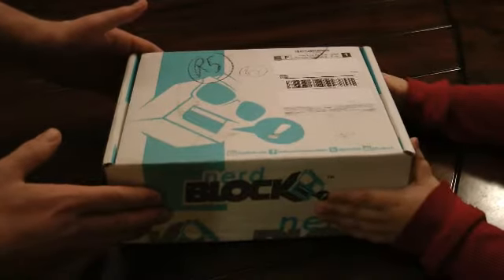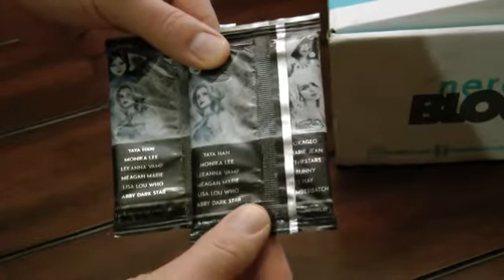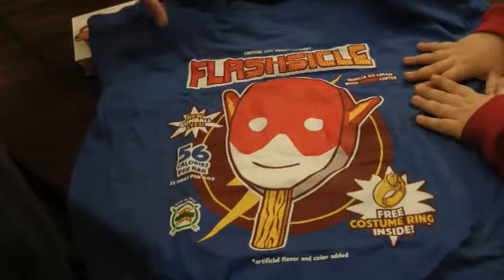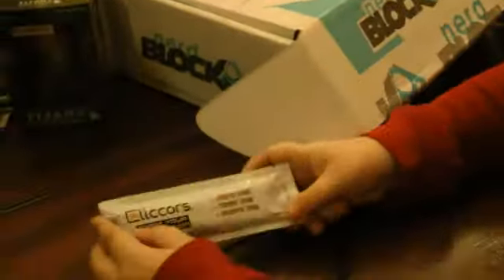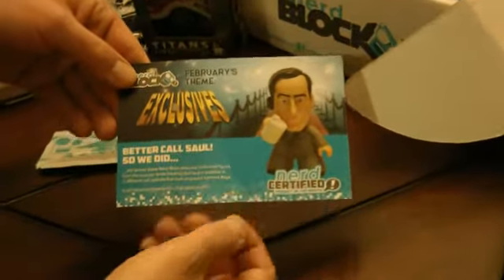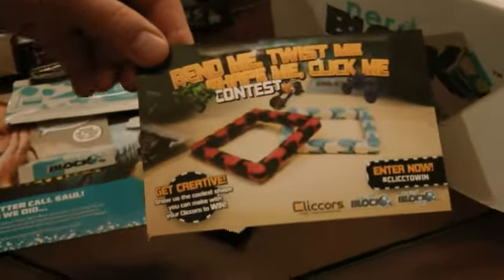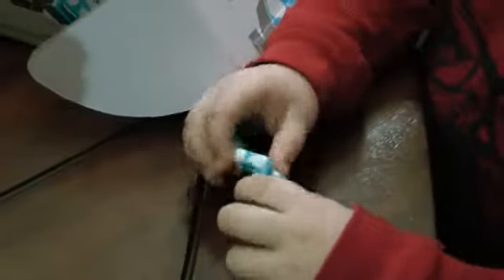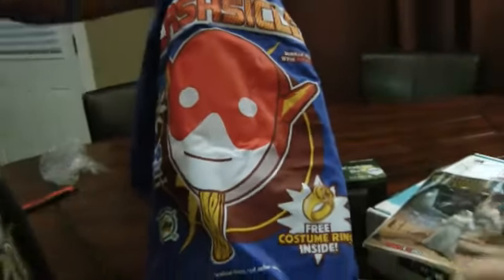Eclectibles #78 ~ Unboxing the February 2015 NERD BLOCK--Exclusive!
Chris and his son, Carter, unbox the February 2015 "Exclusive" Nerd Block.